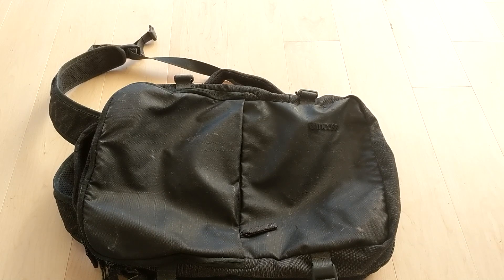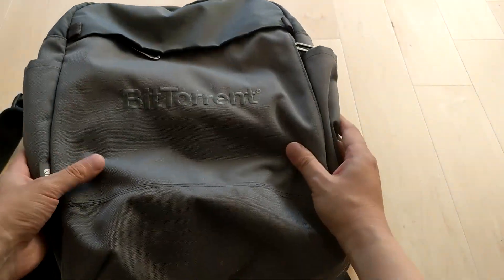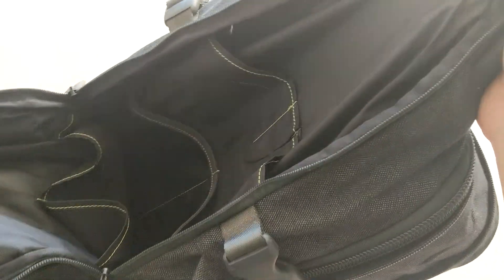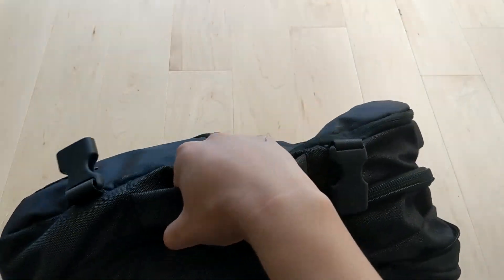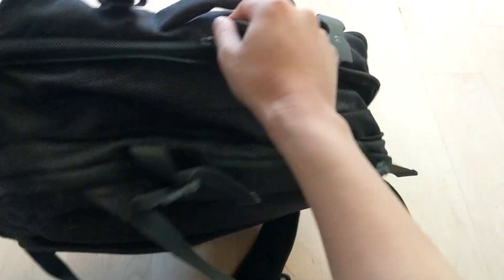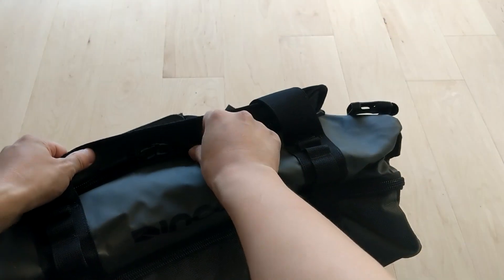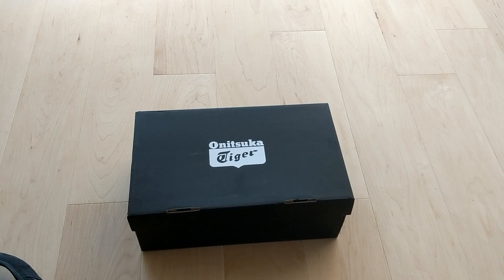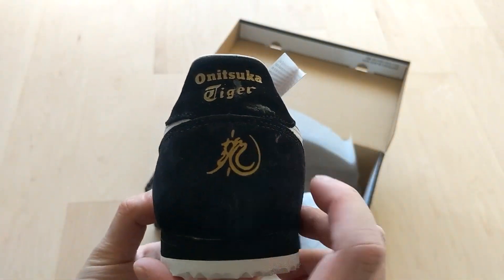Incase TRACTO Duffel, EO travel backpack, Onitsuka Tiger Bruce Lee sneakers overview